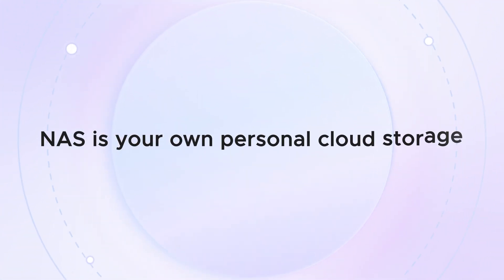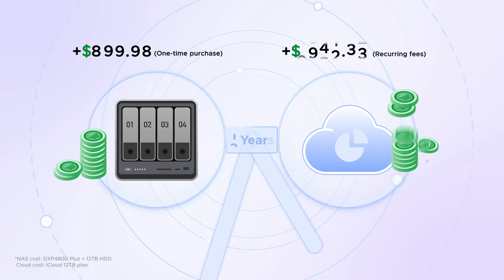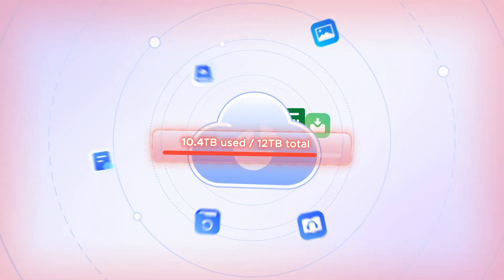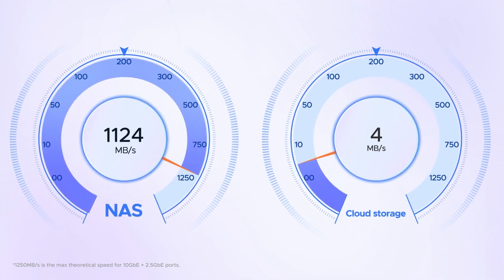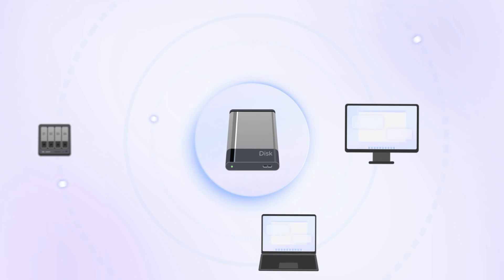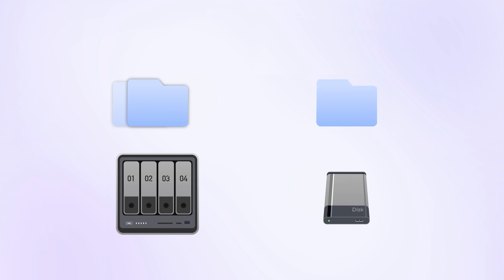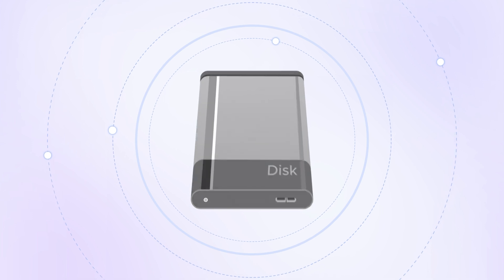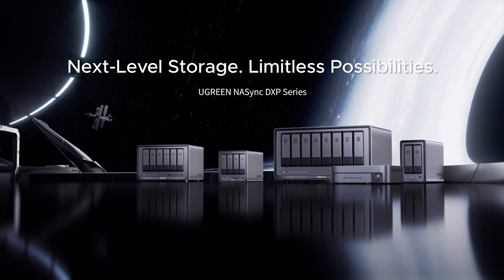UGREEN NASync - NAS vs Cloud Storage and External Drives